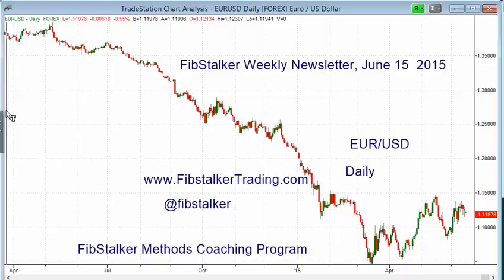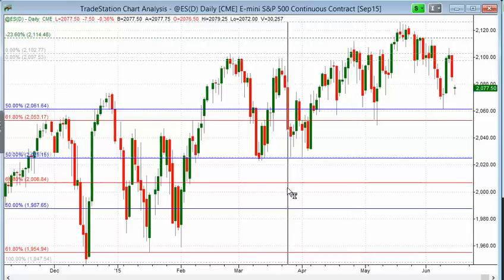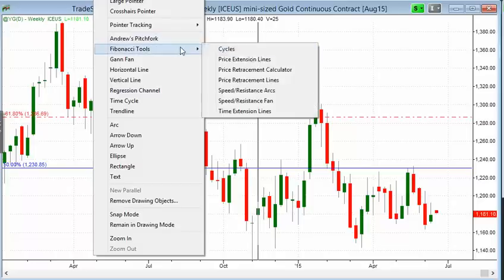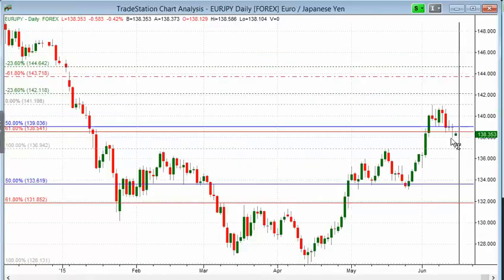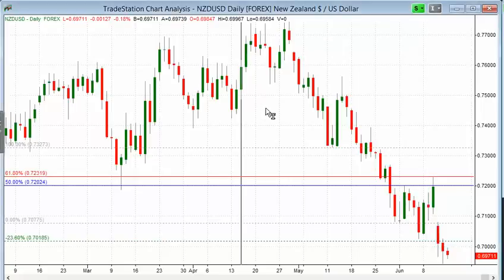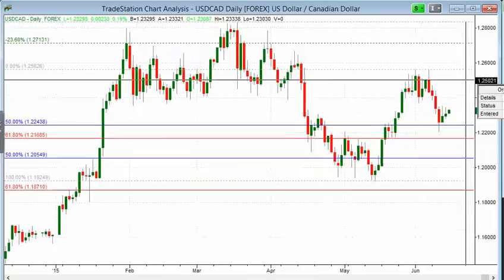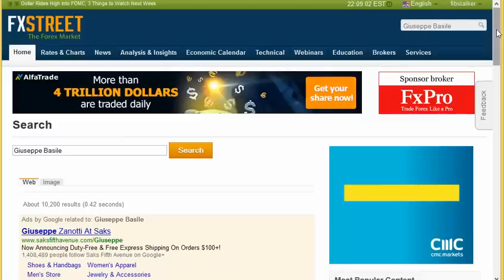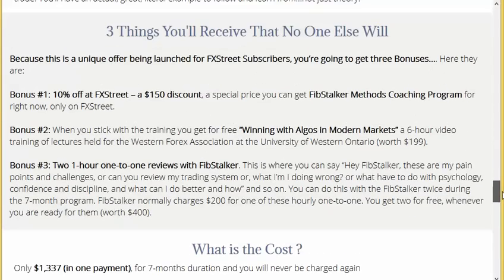EURUSD, USDJPY, S&P500, GOLD and other Markets Weekly Review, Setups & Forecasts, June 15 2015